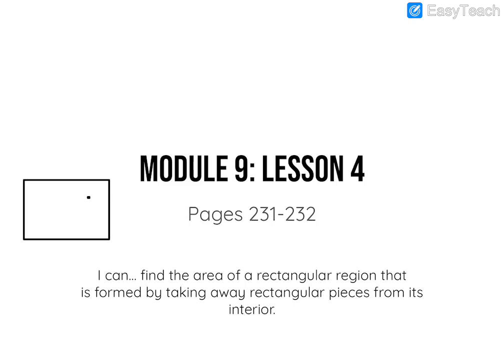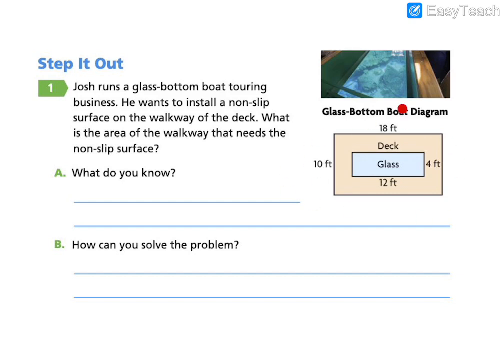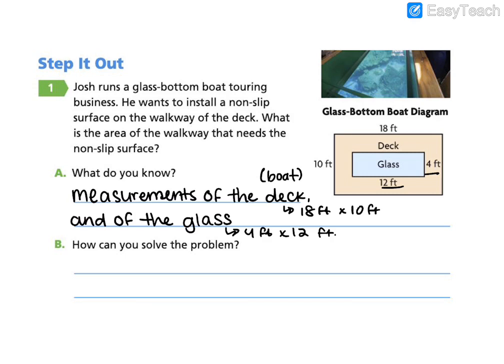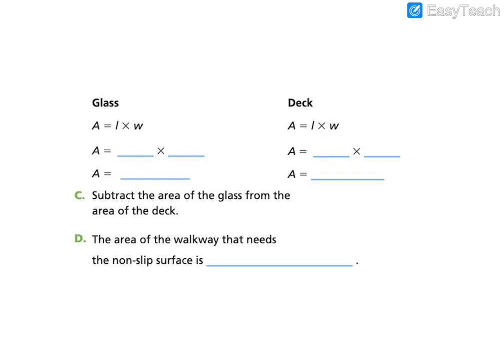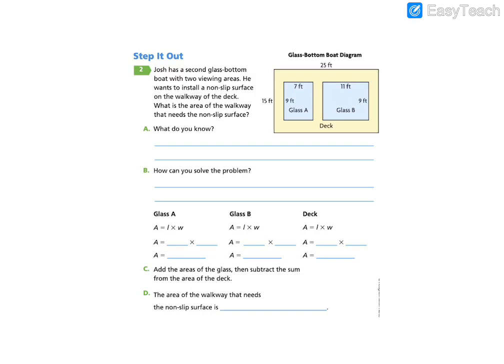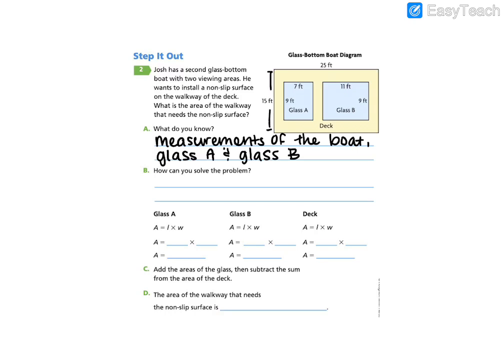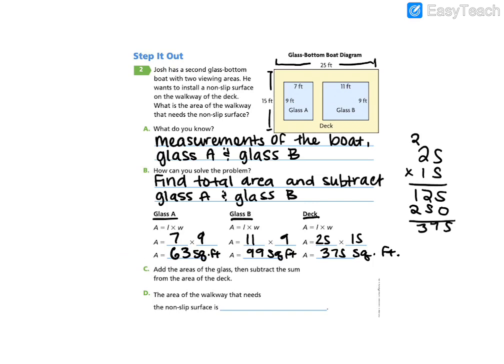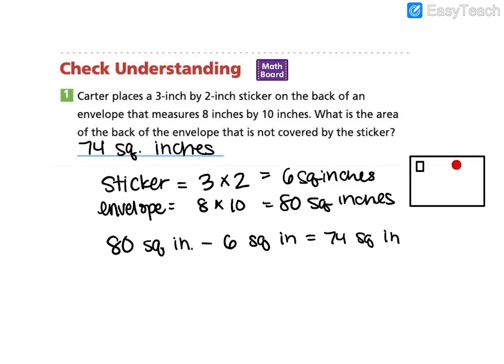Into Math 4th Grade Lesson 9.4